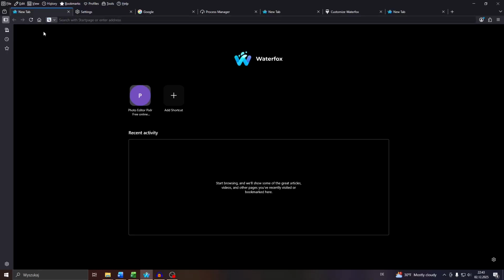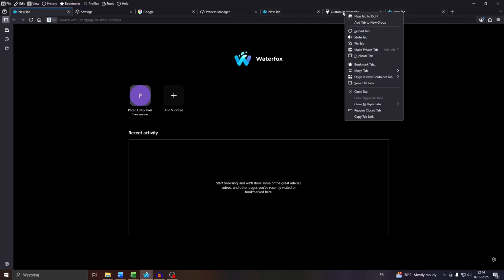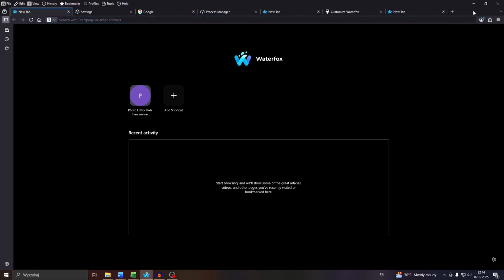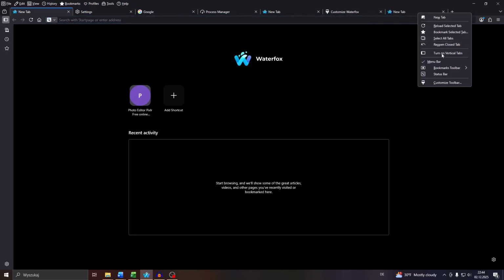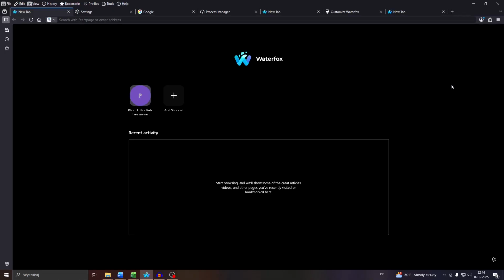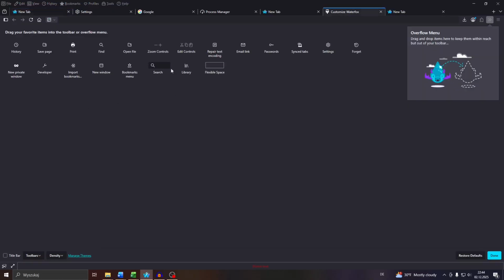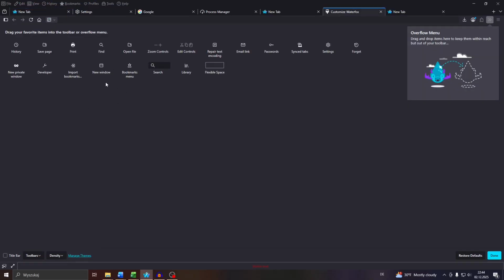How to Customize Toolbar on Waterfox Borwser — Step by Step Waterfox Tutorial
This tech tutorial shows how to customize the toolbar in Waterfox. You can rearrange buttons, add tools, and adjust the layout.

If you're interested in learning more about how to use Waterfox web browser, you may learn how to access the task manager on Waterfox, too, in this tutorial